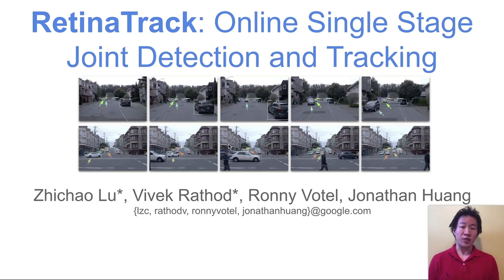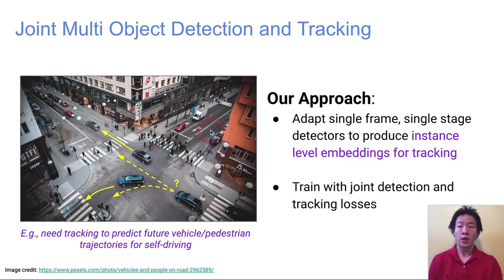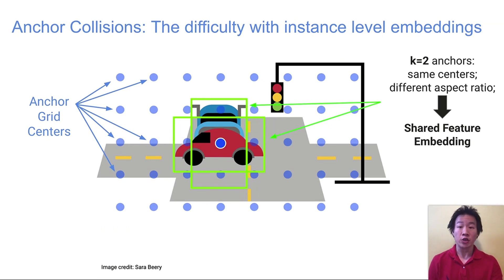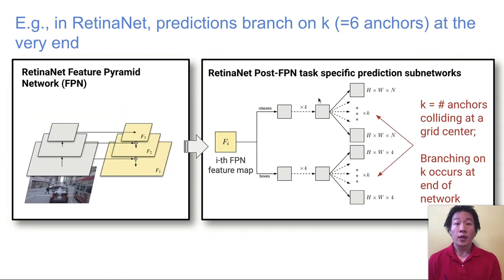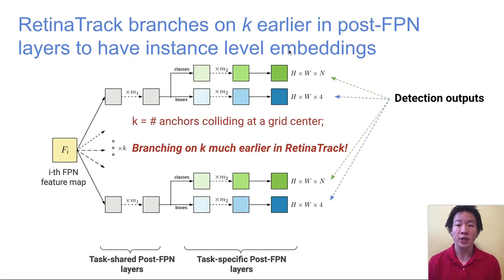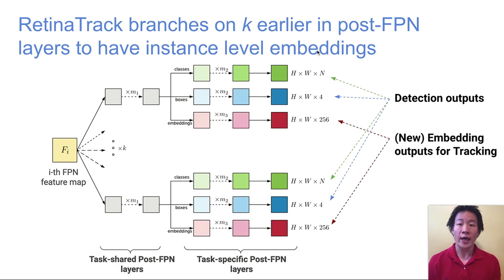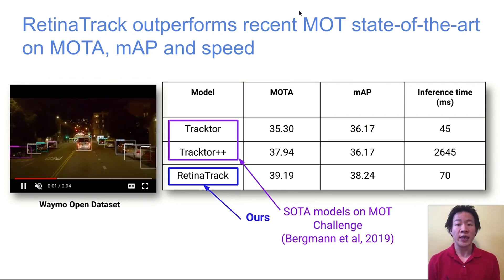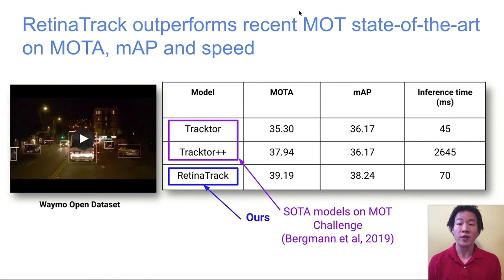RetinaTrack: Online Single Stage Joint Detection and Tracking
Authors: Zhichao Lu, Vivek Rathod, Ronny Votel, Jonathan Huang Description: Traditionally multi-object tracking and object detection are performed using separate systems with most prior works focusing exclusively on one of these aspects over the other. Tracking systems clearly benefit from having access to accurate detections, however and there is ample evidence in literature that detectors can benefit from tracking which, for example, can help to smooth predictions over time. In this paper we focus on the tracking-by-detection paradigm for autonomous driving where both tasks are mission critical. We propose a conceptually simple and efficient joint model of detection and tracking, called RetinaTrack, which modifies the popular single stage RetinaNet approach such that it is amenable to instance-level embedding training. We show, via evaluations on the Waymo Open Dataset, that we outperform a recent state of the art tracking algorithm while requiring significantly less computation. We believe that our simple yet effective approach can serve as a strong baseline for future work in this area.